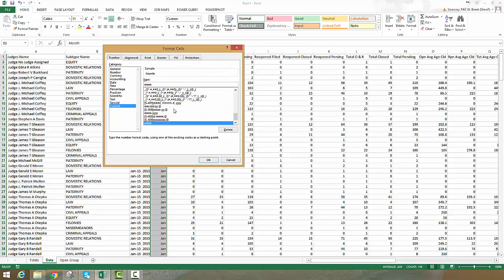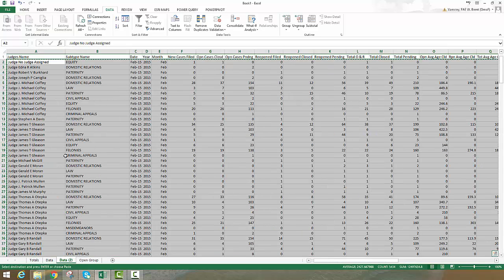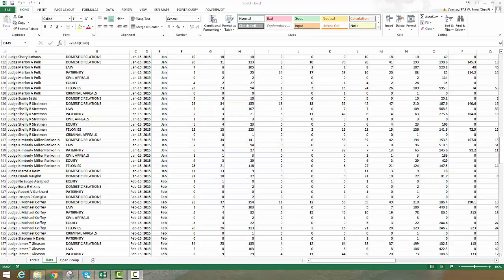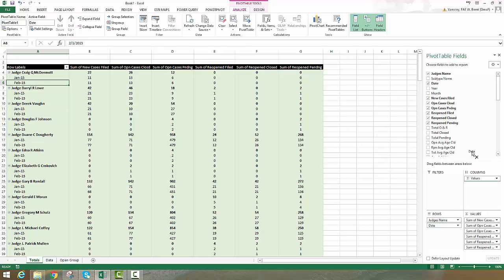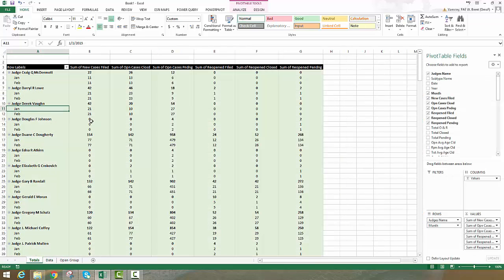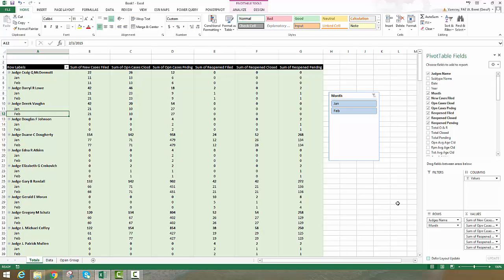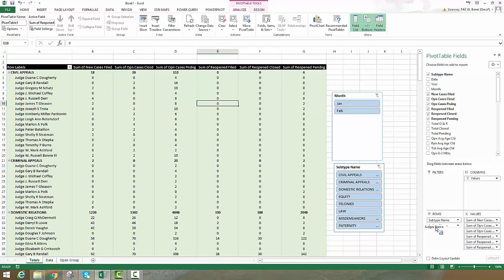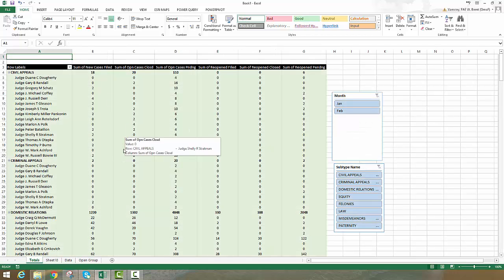Bob 2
Part 2